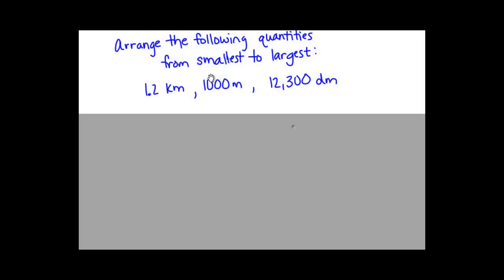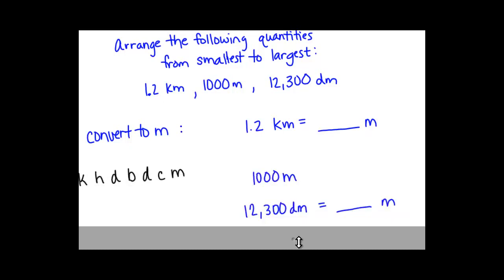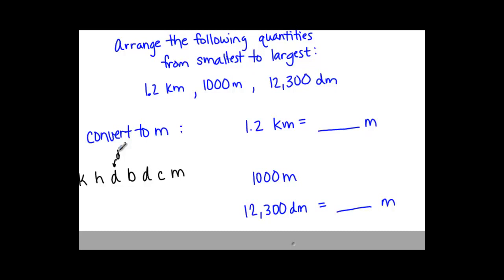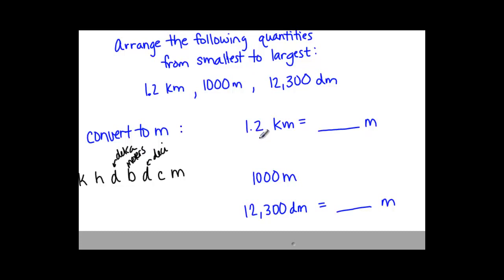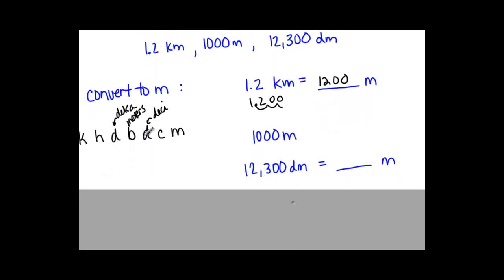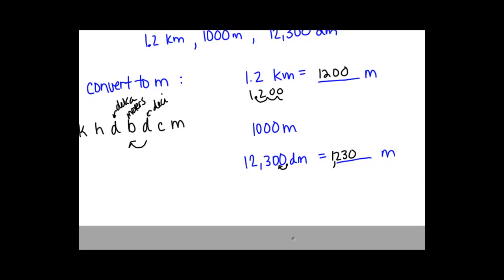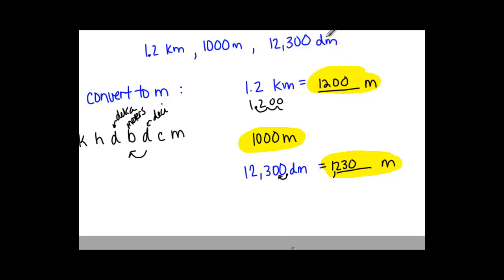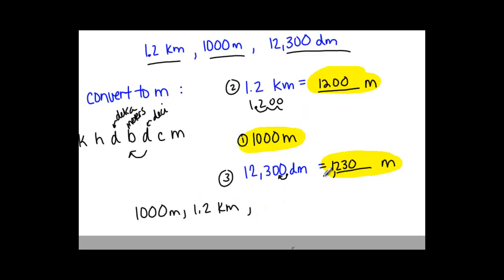7.1 example - Metric System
Melanie Wells (from old book- ch 8 same material)